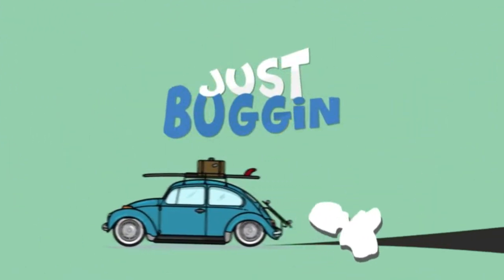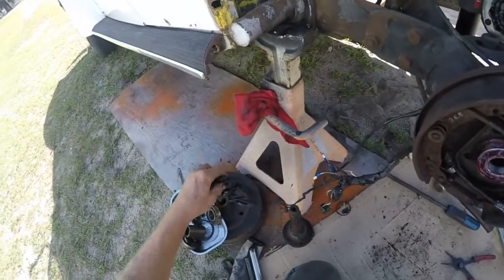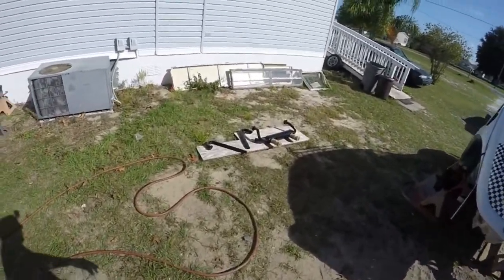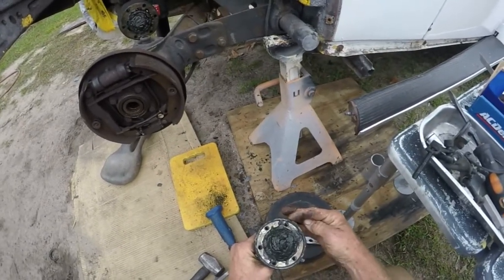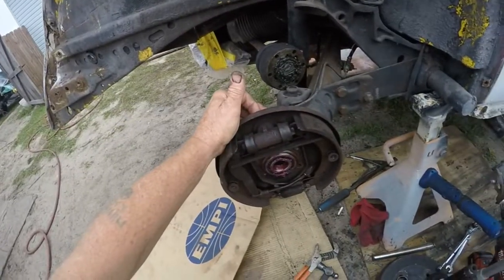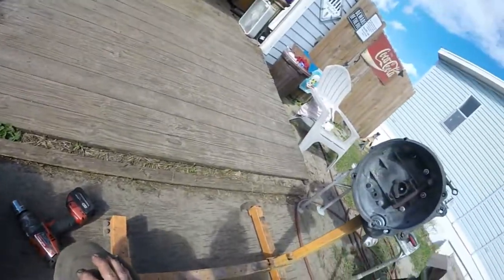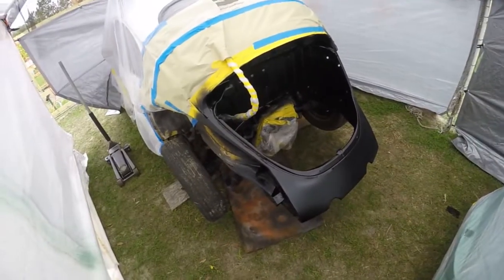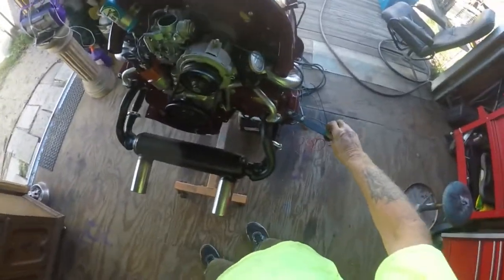74' Super Beetle: Brakes & Engine Assembly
(Click Here If you are in need of Volkswagen Services Or a Possible Restoration for your Classic Volkswagen(s)! (Central Florida Area)
In this video G-MAN is installing the rear brakes on the Checkerboard 1974 Super Beetle, Also he finishes up the apron repairs and finishes assembling the engine!

◄What Does Dalton Use To Record?
        GoPro Hero+
         GoPro Hero 4 (Main as of Feb 16th)

◄Intro(Made By a Friend):
         Jason's